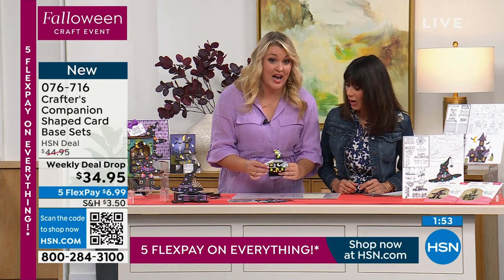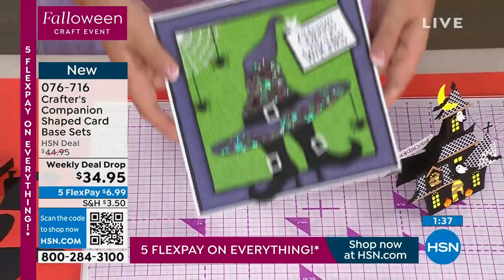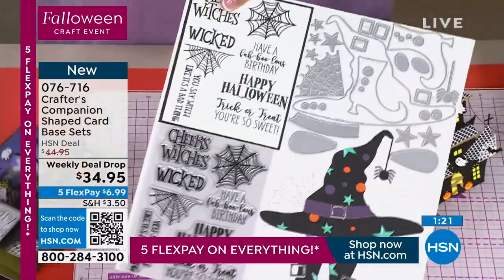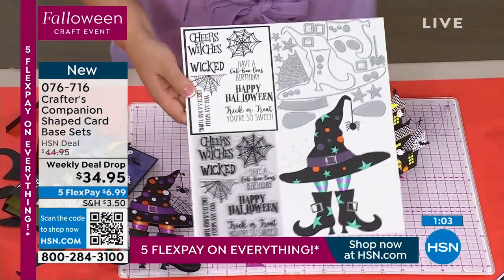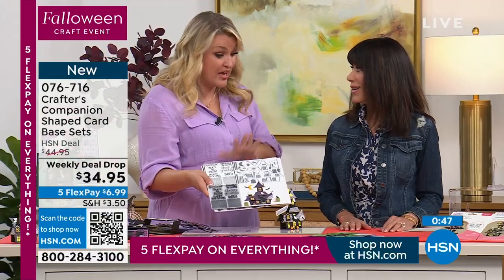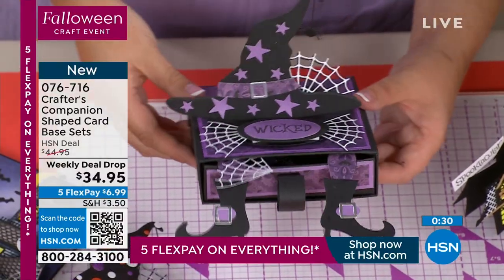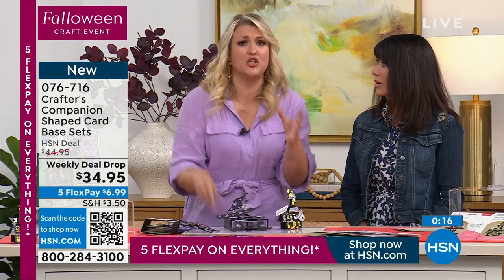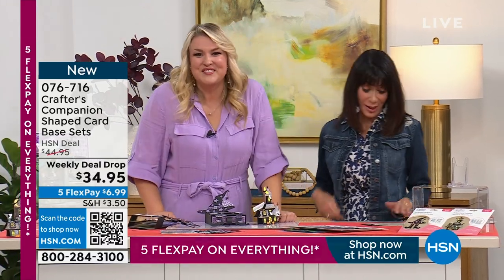Crafter's Companion Pumpkin Harvest Shaped Card Base Sets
Have fun with this set and create unique cards. Each die set includes all of the dies you will need to create the shaped card base with additional dies to bring your shaped card to life. The matching stamp set includes an abundance of sentiments and accents with which to complete your designs. They can also be used to create toppers for cards, wall art, handmade gifts and much more. Imagine the possibilities.

    2 Gemini Stamp   Die sets

        21piece Pumpkin Spice approx. 4" x 4.9"
        36piece Harvest Blessings approx. 2.7" x 6.6"